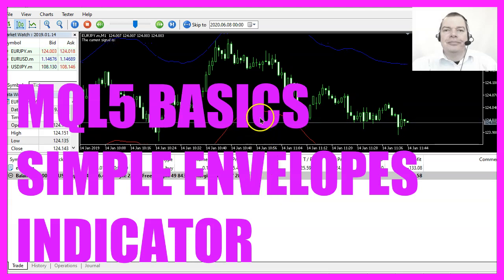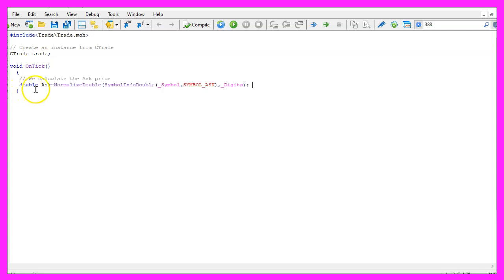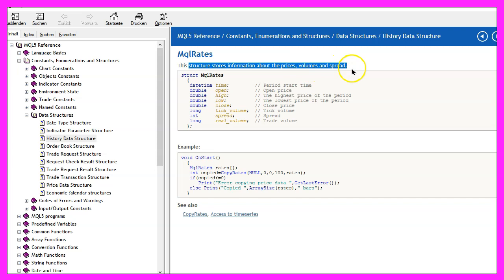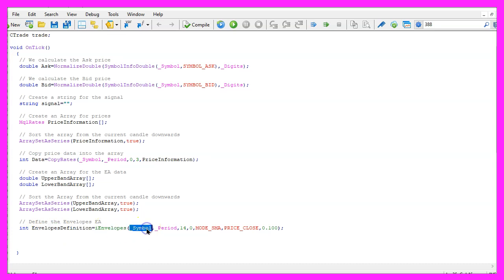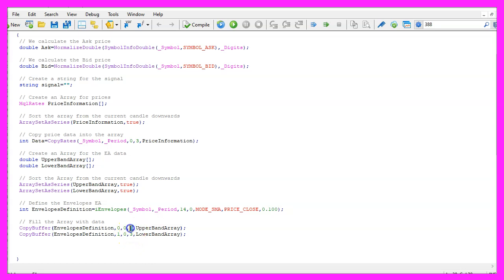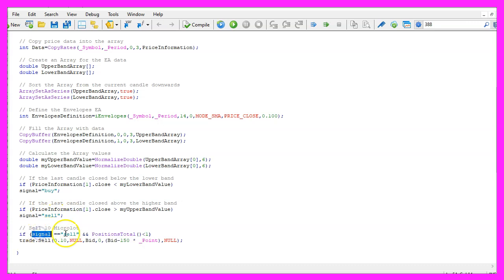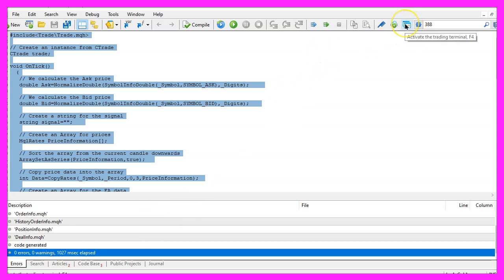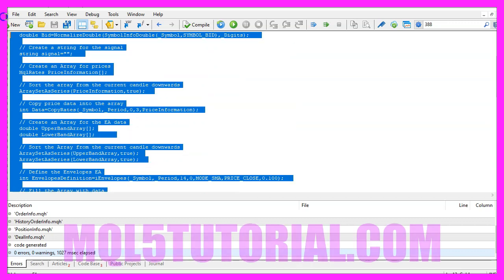LEARN MQL5 TUTORIAL BASICS - 74 SIMPLE ENVELOPES INDICATOR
With MQL5 for Metatrader5 we create an Expert Advisor that can calculate and automatically trade the Envelopes indicator

In this video we are going to create an expert advisor for this indicator here, this is the envelopes indicator so let's find out how to do that with mql5.
To get started please click on the little icon here or press F4 on your keyboard. Now you should see the Metaeditor window and here you want to click on file, new file, expert advisor from template, continue, I will call this file, simple envelopes, click on continue, continue and finish.
We start with an include statement to include the file trade dot mqh, this one comes with mql5 and it will give us the ability to use simplified trading functions, now let's create an instance of the class ctrade, we will call it trade and we are going to use it later on to open positions.
Inside of the ontick function we start by calculating the ask price that is done by using symbol info double for the current symbol on the chart and the second parameter is symbol underscore ask – all in capital letters – and I use normalize double and underscore digits to automatically calculate the right number of digits behind the dot depending on the currency pair that might be three or five digits.
Let’s repeat that for the bid price, everything is pretty similar but of course, we need to change the name for the variable and this time we are going to use symbol underscore bid.
Now let's create a string variable called signal, this will hold the signal but we are going to calculate that later on so we don't assign a value here.
And to get some price information we use mql rates, this is the structure that stores the information about prices, volumes and spread, it will create an array that we now need to sort from the current candle downwards, we can do that by using array set as series and with copy rates, we can now copy data for the current symbol on the chart and the currently selected period, we start with candle zero and we want to copy the price information for three candles and store it in our array but this is the old way to do it, let's use underscore symbol and underscore period if you mark that and press F1 you will see that you can exchange the two functions here.
Okay! Now we need two more arrays, one is for the upper band and one for the lower band. Those two arrays also need to be sorted by using array set as series and now we can define the envelopes that is done by using ienvelopes for the current symbol on a chart and the currently selected period on that chart, we do that for fourteen candles, we don't use a shift value here, the calculation method is mode underscore sma that stands for simple moving average, I would like to have the results based on the close price and this last value here is also what you will see if you click on insert, indicators, trend, envelopes, this is the deviation value and that's what we use here.
Now we can fill our arrays with data, we use copy buffer to fill the upper band and the lower band array according to the envelopes definition that we have created here.
The upper band is for buffer zero, the lower band is for buffer one and we do it from the current candle zero for three candles and now we can calculate the values all we need to do is to look into the value for candle zero in the upper or the lower band array and I also use normalize double for six digits here because that's what you get when you point your mouse at one of the two bands, it has six digits behind the dot.
Now let's define the entry conditions!
If the close price for candle one is below the lower band value we would consider that to be a buy signal so we assign the word buy to our signal.
In the other case if the close price for candle one is above the upper band value we would consider that to be a sell signal and now we assign the word sell to our signal and if our signal equals sell and positions total is below one that would mean we have no open positions but a sell signal and now we want to use trade dot sell to sell ten micro lot.
Otherwise, if we have a buy signal and no open positions we would use trade dot buy and buy ten micro lot.
Finally, we use the comment statement to create a chart output that will show us the sentence, the current signal is, followed by the calculated signal.
If this was too fast for you or if you have no idea what all the code here does maybe you want to watch one of the other videos in this basic video series or maybe even the premium course on our website might be interesting for you, for now, please click on the compile button or press F7, you shouldn't get any errors here and if this is the case you can click on a little button here or press F4 to go back to Metatrader.